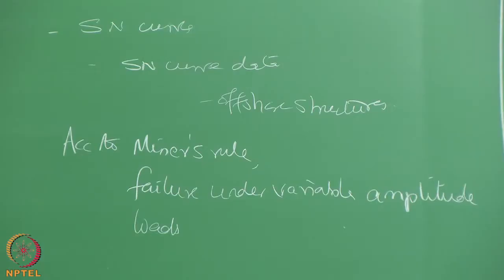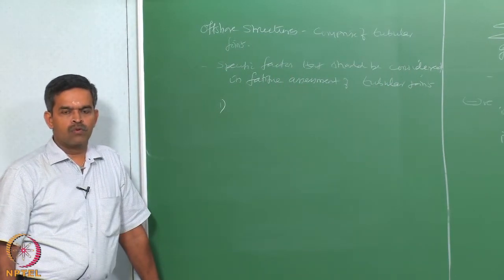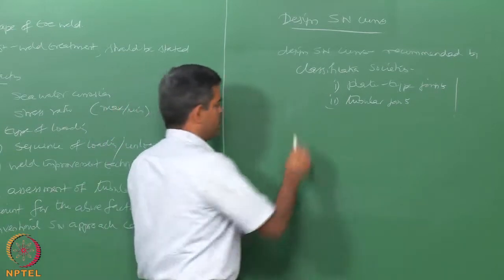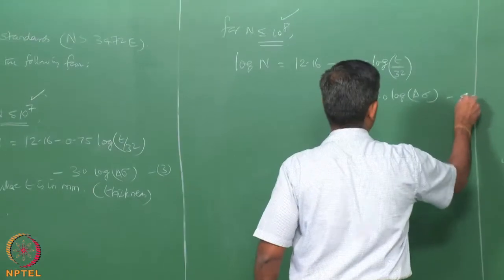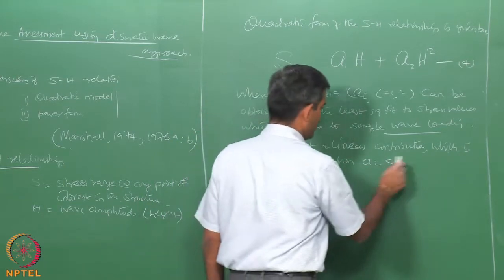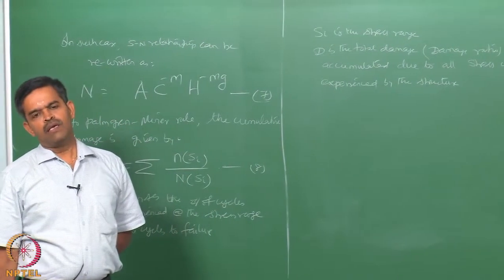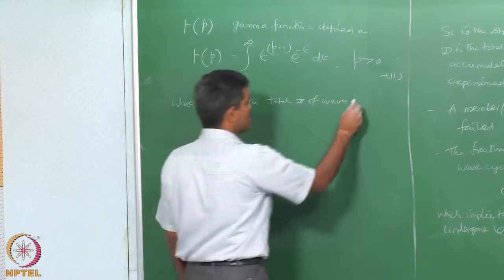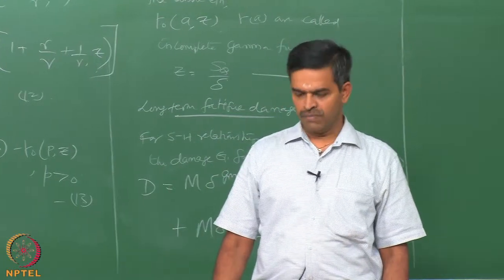Design SN curve